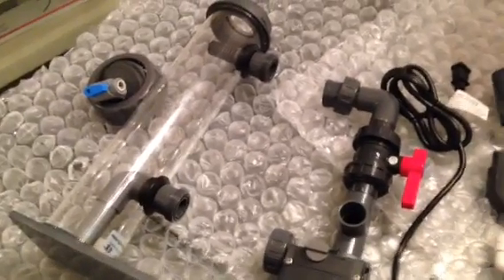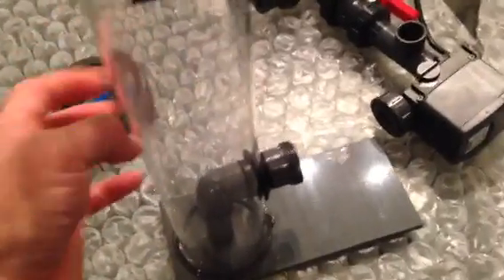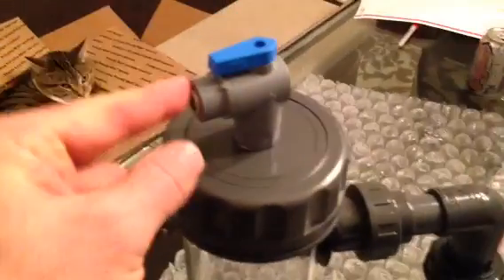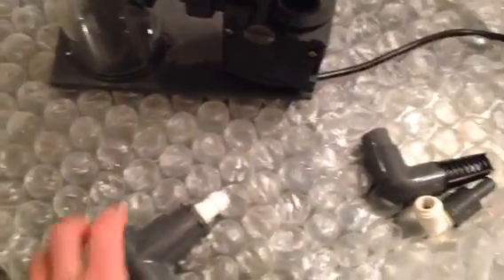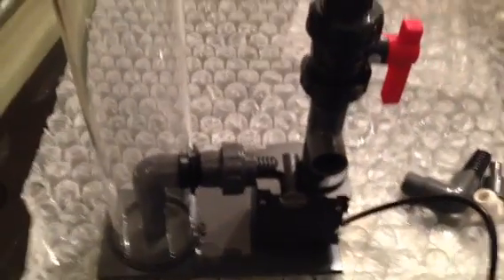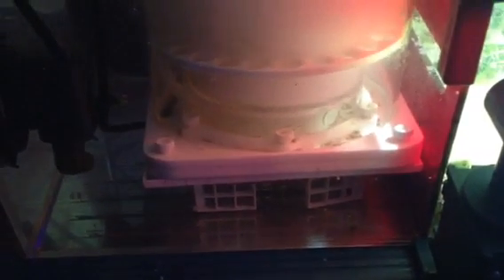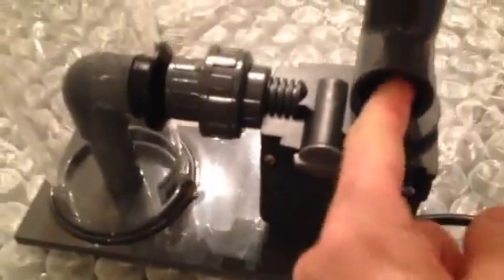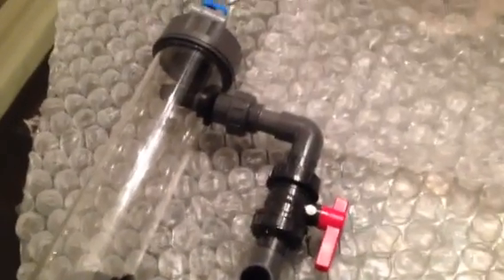Reef Dynamics Biopellet Reactor Part 2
Here's the reactor! You've got to see this!